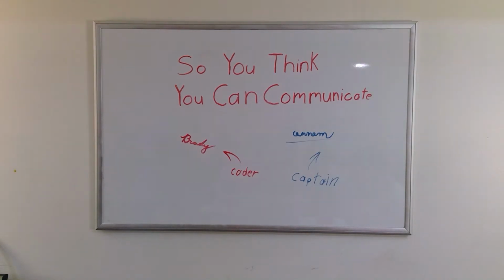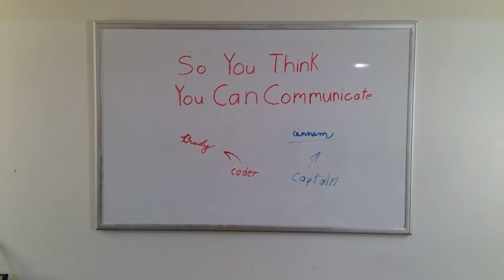My Texting Got Me In Trouble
So You Think You Can Communicate? Interview with our Robotics team on effective communication skills.